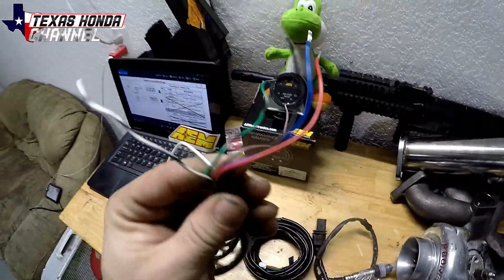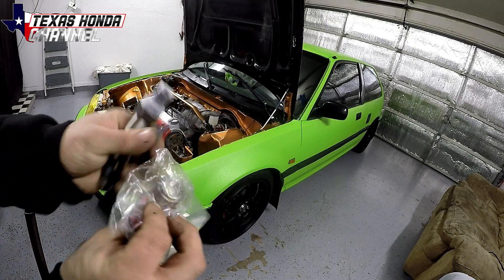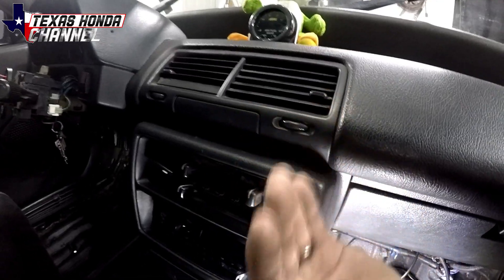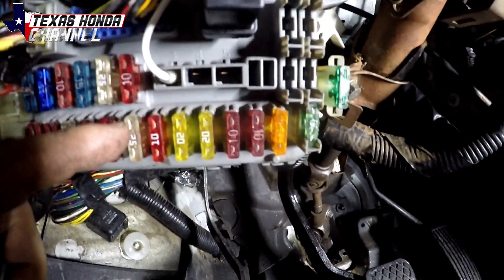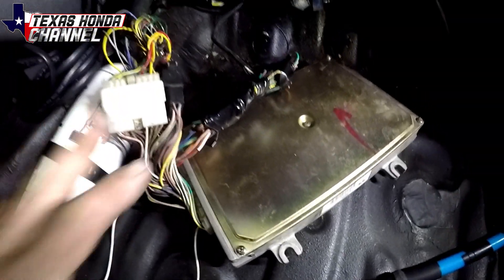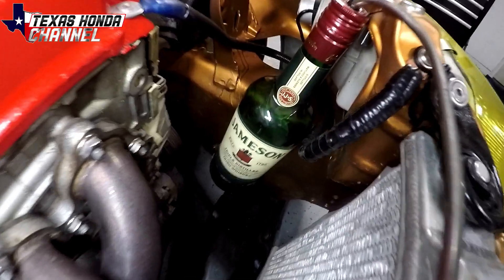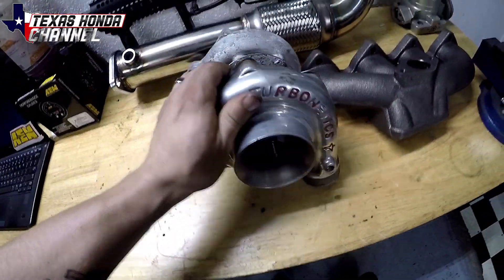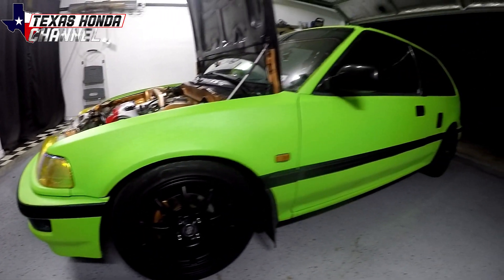Installing AEM WIDEBAND Into The EF (HOW TO VIDEO)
In this video i show how to install a wideband AEM X gauge and using the data logging wiring so you can log the air fuel ratio.
GOD BLESS, Stay safe, Stay Awesome! GOD BLESS TEXAS!

DON'T CLICK THAT LINK IF YOU HATE ME^  YOU WILL HATE IT.

ONLY CLICK THIS LINK TO TEXAS HONDA CHANNEL IF YOU LIKE MY WORK DO NOT CLICK IF YOU HATE THE CHANNEL YOU WON'T LIKE WHAT HAPPENS NEXT.

Link to AEM X gauge and sensor